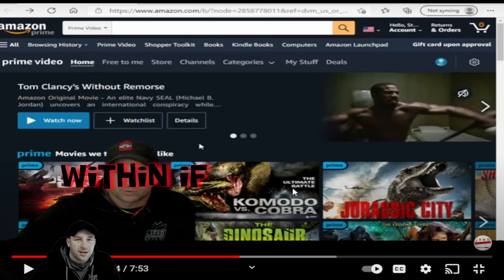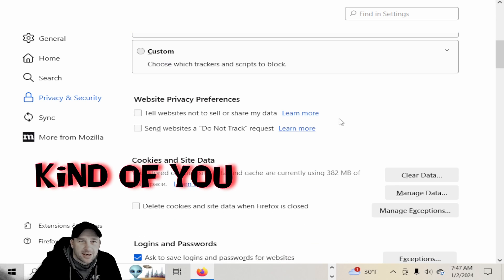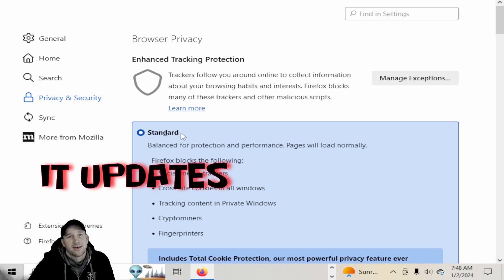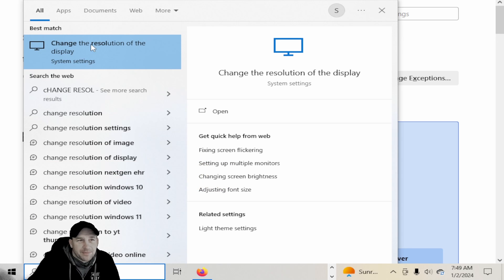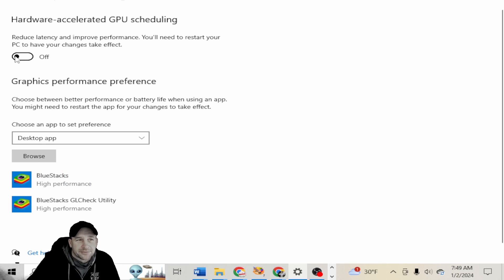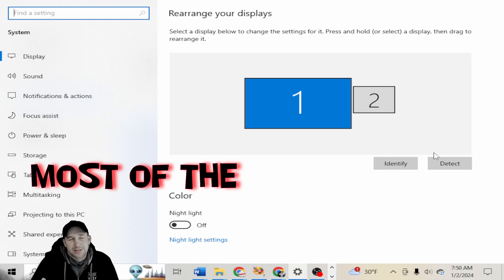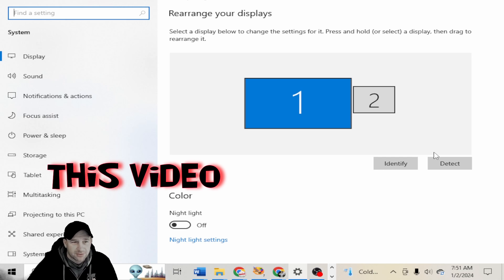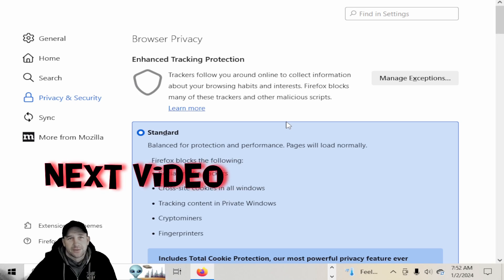OBS Netflix Amazon Disney+ Videos Blocked Showing Black Screen While Recording. Update Fixes in 2024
If you are still having issues after watching the video from 2022.  Please watch this most current  video for updates.  If you are still having issues.

Throughout our Inspiring How UC That journey, we, like many other content creators, have run into a number of technological issues while editing our videos.  We have relied heavily on the knowledge and helpfulness of other Youtubers to help get us over these challenges.  With that in mind, Kevin is hear to share a useful tip with fellow content creators.

If you are unfamiliar with Open Broadcast Software (OBS), it is a program that allows you to capture streamed content to use for your videos.  If you've used this, and it resulted in you can capture audio but just get a black screen, Kevin has figured out a very handy workaround.  Hopefully this will help you in making interesting and entertaining videos!

Please keep in mind, whenever you are using material created by someone else, always do so legally and ethically.  We in no way condone unethical copyright practices.

As always, if you like this video, please give us a thumbs up and click Subscribe and the notification bell to keep up with our Artists Spotlights, Interviews, and other fun videos.  Let us know what you think about this video h, and also what artists and other topics you'd like to see us discuss.  Love you all!  God bless!